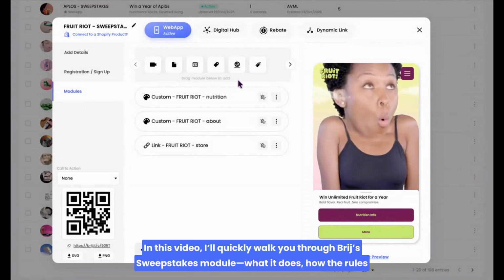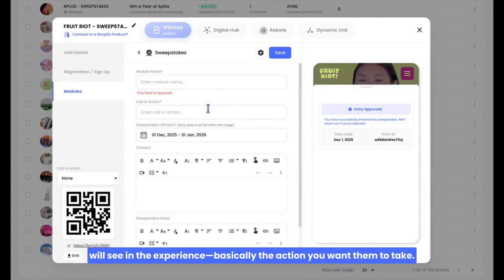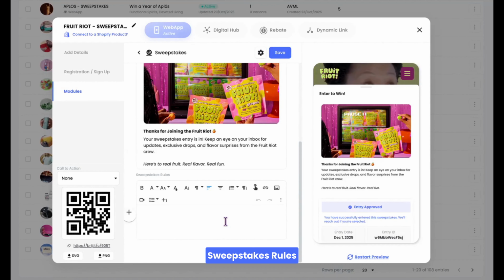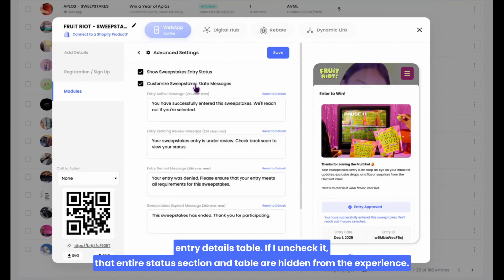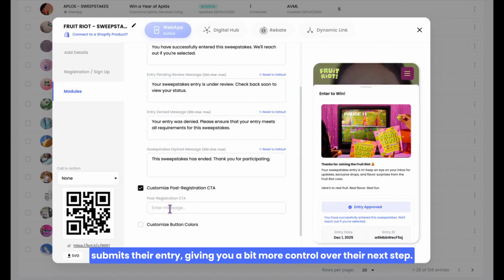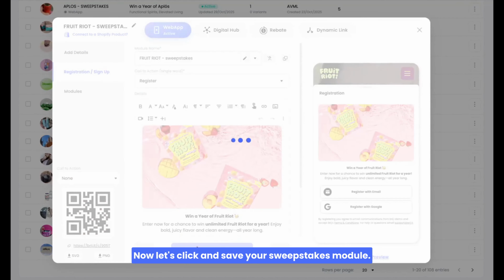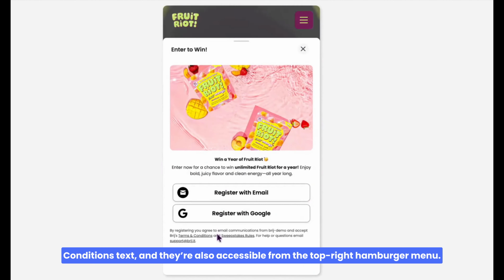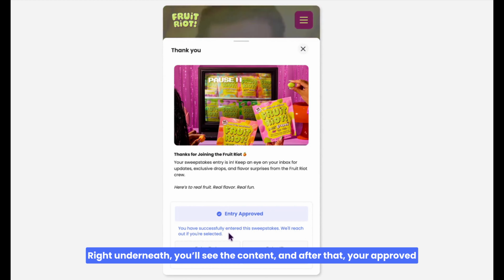How to Create Sweepstakes Module